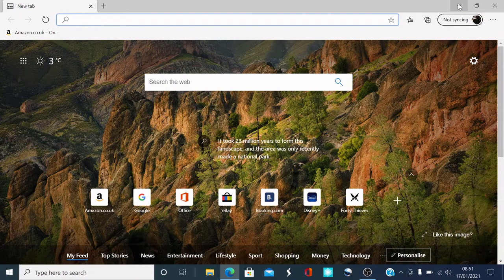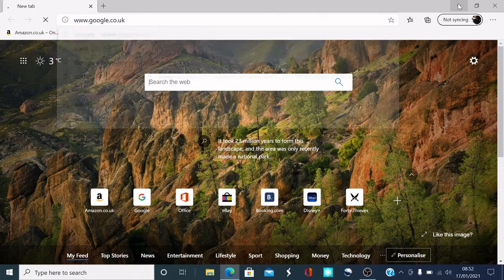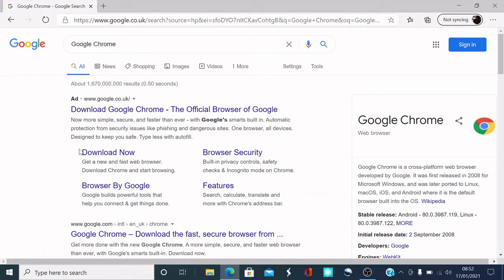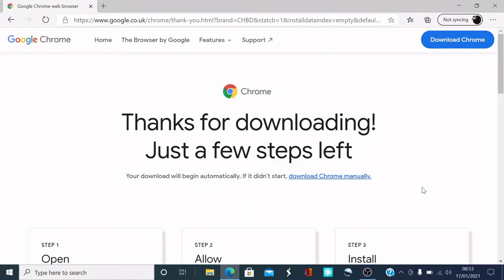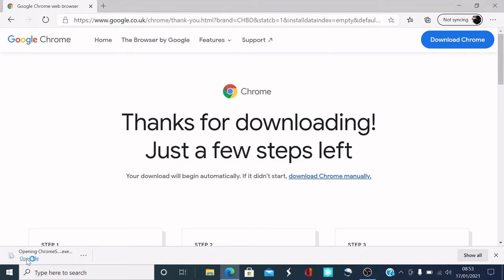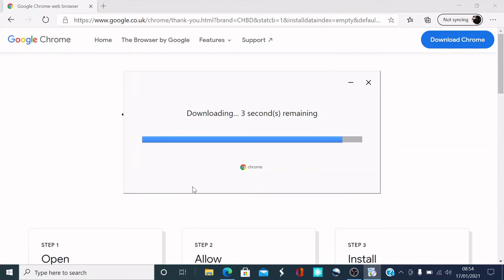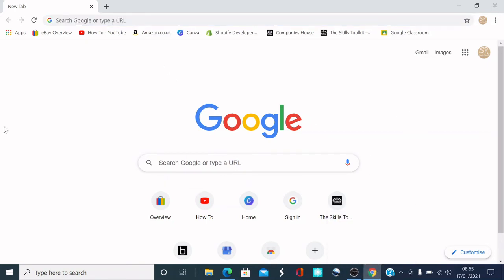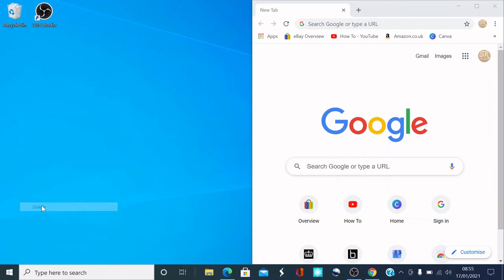How to download and install Google Chrome on Windows 10 - Quickest Way 2024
Then this video will show you how to download the Google Chrome Internet Browser which has some amazing features in 2024.